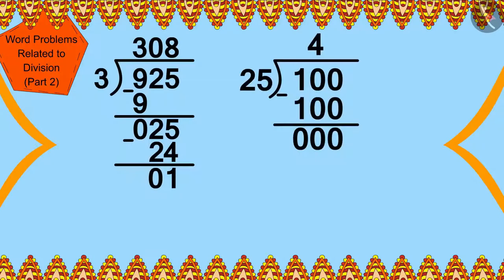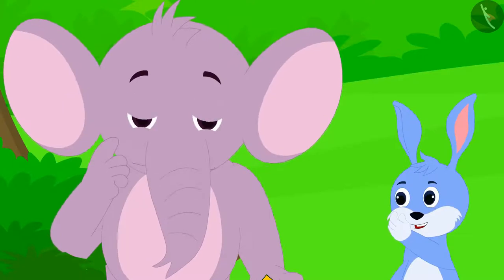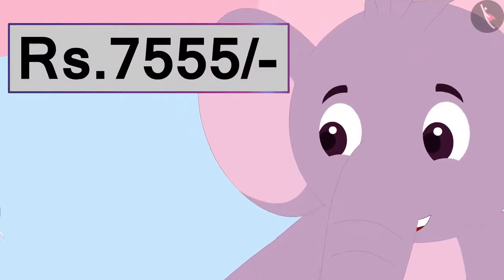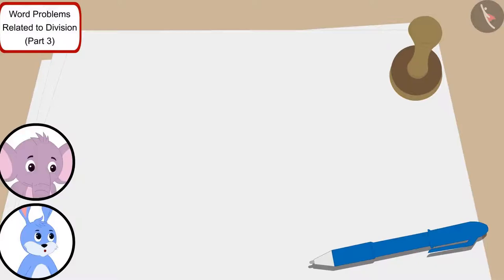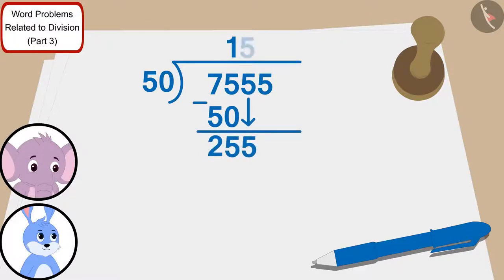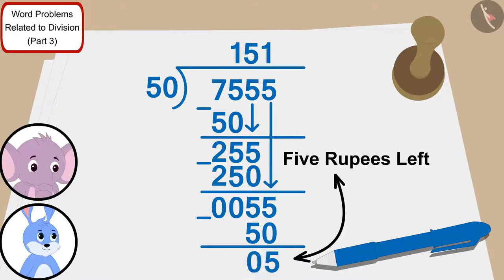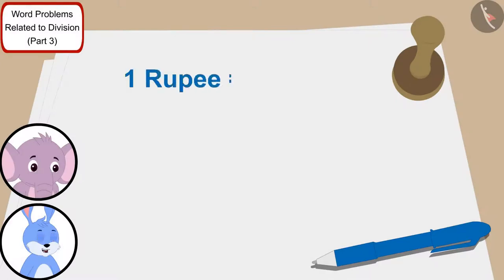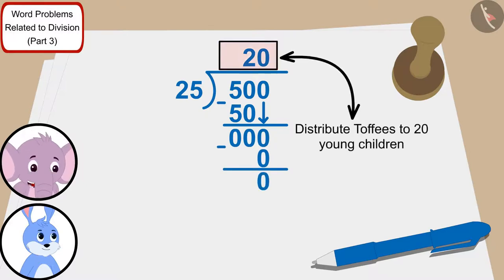Class 5 Maths Chapter 13 'Ways to multiply and divide' (Part 11) cbse ncert